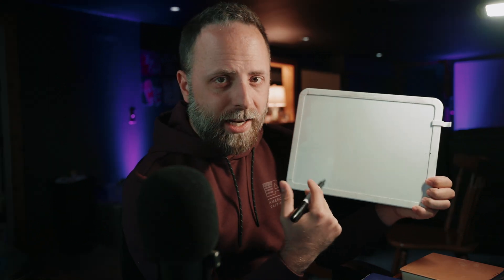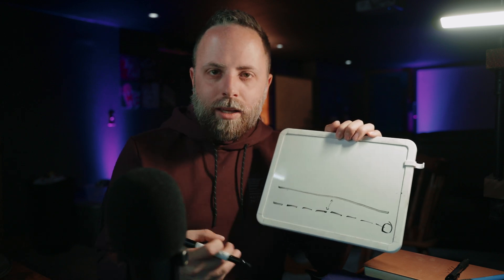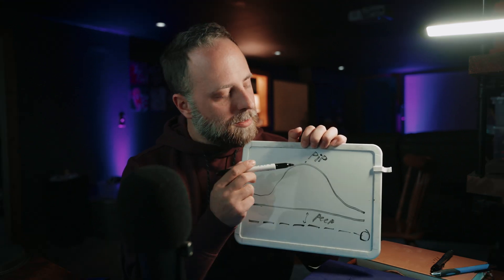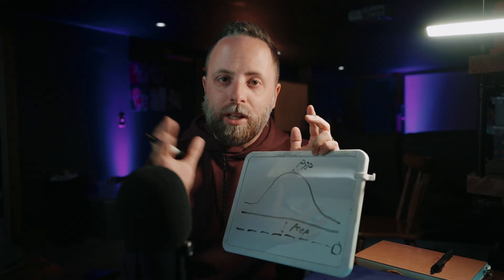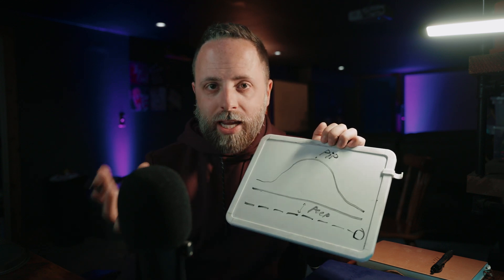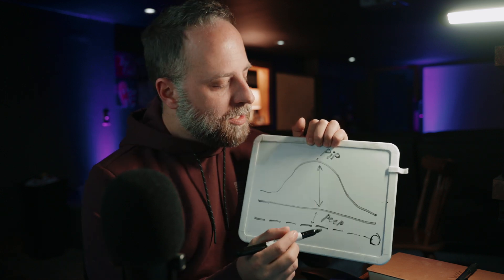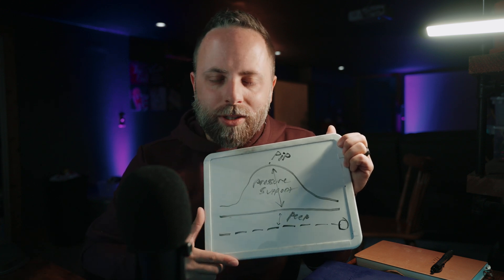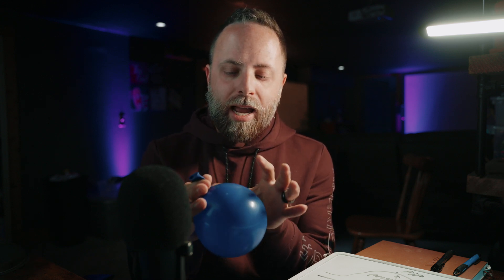What is PEEP, PIP, & Pressure Support? - Ventilator Terminology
In this video, I break down the essential concepts of PEEP, PIP, and Pressure Support and explain their significance in ventilator settings. Learn what these terms mean, how they interact with the ventilator, and their impact on your child or patient’s care. Knowing these details is crucial to providing the best care for your loved ones.

Link to a Journal to take notes.
As a medical parent, I've found keeping some type of record of what's happened and when is important. My choice is video, but others may go the more "normal" route, make sure you are journaling, for your own health.

Jimmy was born with a RARE genetic disorder/mutation of the TRNT1 gene. It's so rare it doesn't even have a name. This genetic mutation is a metabolic mutation that can effect him in a variety of ways from what we know. Anemia, developmental delays, immunology, and cardiomyopathy are just some of the potential risks. I'm hoping to keep track of his story and hopefully creat a platform for people who MAY have a child with the same genetic disorder. I know that number is most likely small seeing how rare his disorder is but even if you'd like to stick around just to follow his story, or to feel a sense of belonging if you also have another rare genetic mutation.

Find us on all social platforms @trnt1dad

If you would like to donate to Jimmy you can do that

(00:00) - Intro
(00:22) - Terms
(00:42) - A little Backstory
(01:18) - Definitions
(01:38) - Collapsed Lung
(01:48) - PEEP
(02:17) - PIP
(02:44) - Progression Through Peep
(03:52) - Pressure Support
(04:28) - Visual Example
(06:28) - Ending
(06:46) - Outtakes